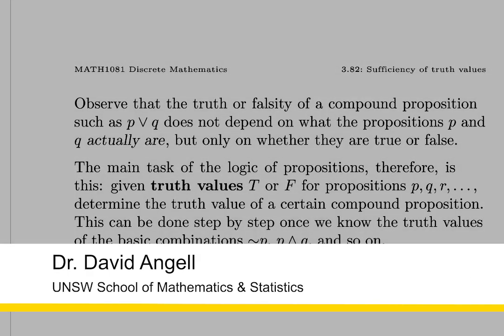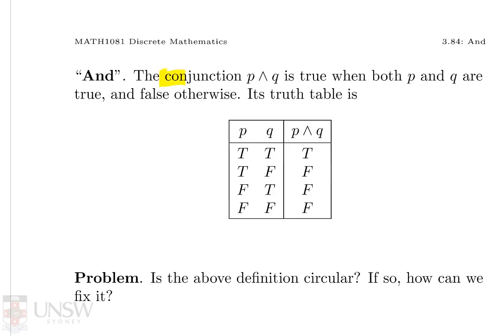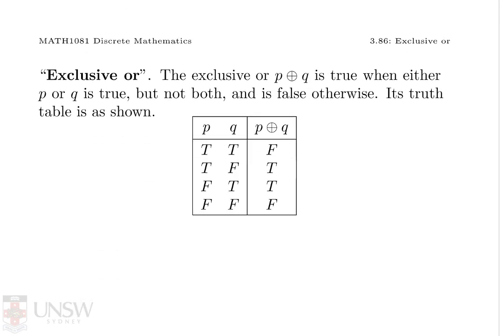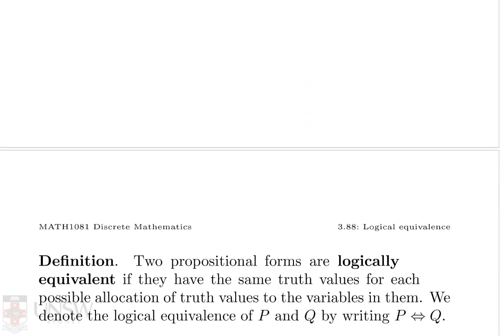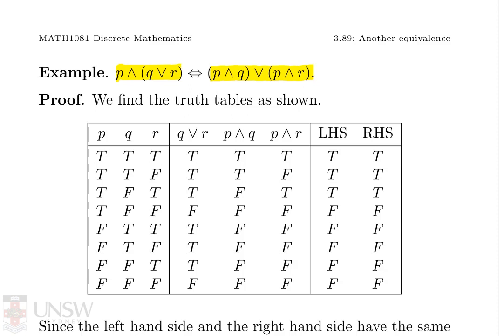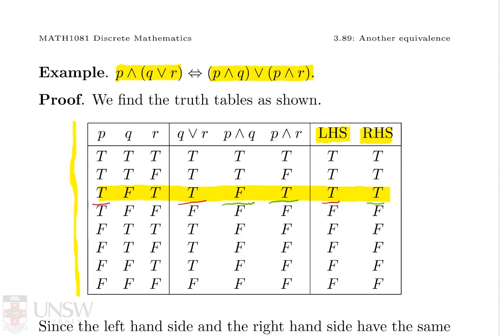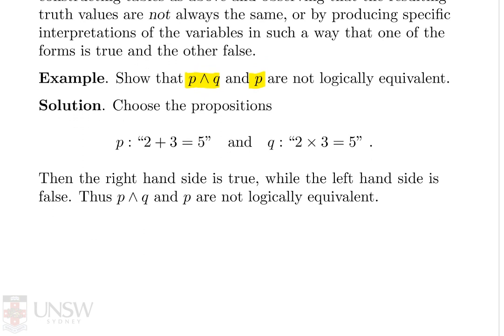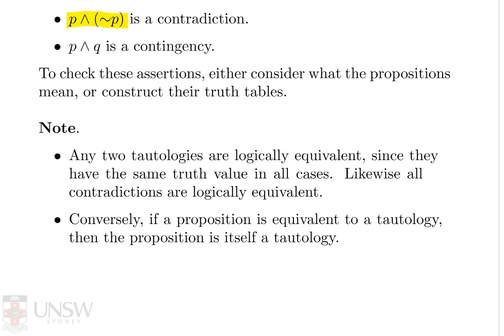Math1081 Topic 3 - 19 - Truth tables